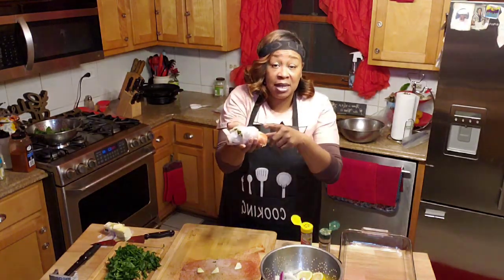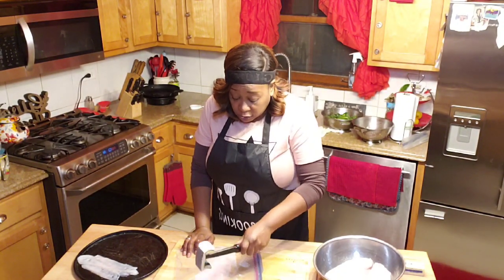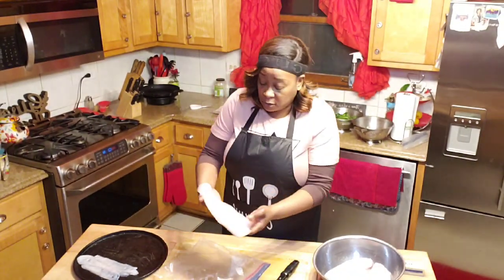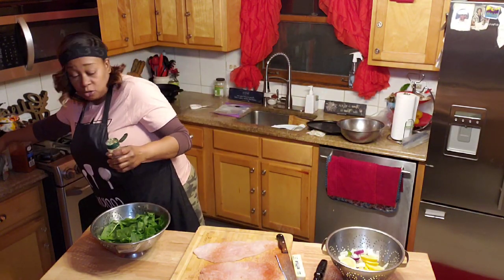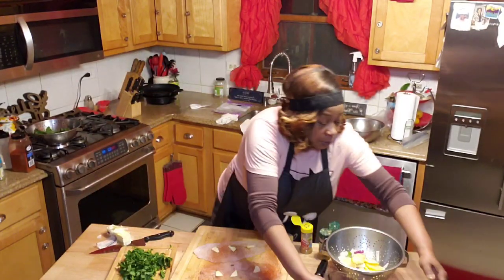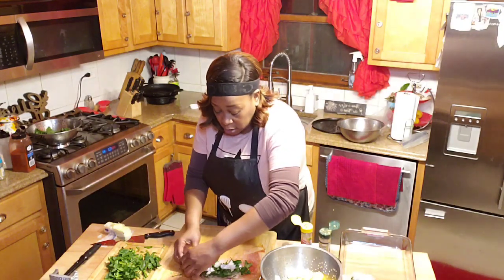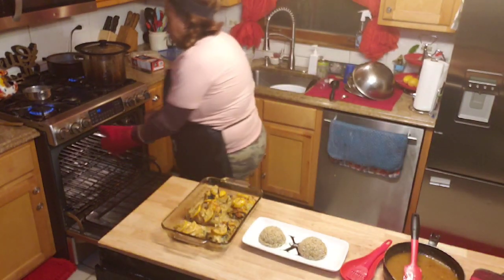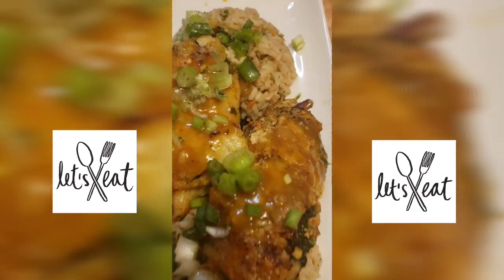The Best Stuffed Lemon Garlic Butter Swai Fish!.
Quick, Easy, Delicious, Different & Clean
Ingredients:
Swai Fish
Garlic Powder
Onion Powder
Tony Chacher's
Original Herbs Blend (Aldi's)
Garlic Herbs Blend (Aldi's )
Paprika
Butter 2 Sticks

Ingredients for Fish Sauce:
Drippings from fish
Brown Sugar 2Tbsp
Cornstarch 1tsp

Paris Martin
A Sister Cooking
816.P.O.Box
1020 Park Dr
Flossmore IL 60422